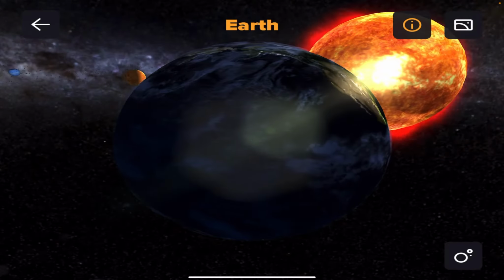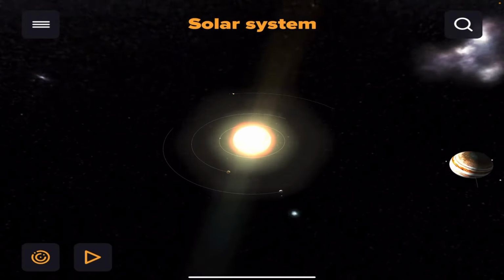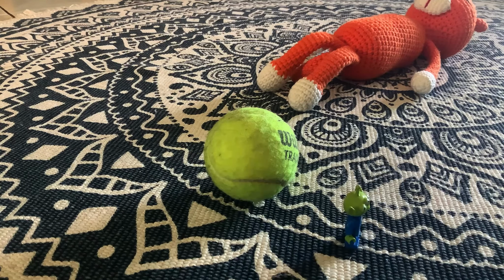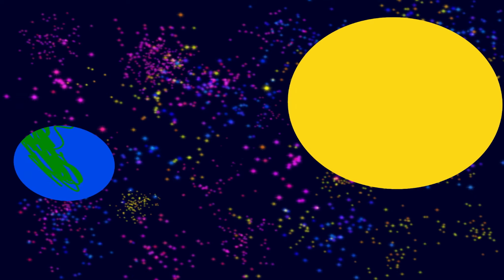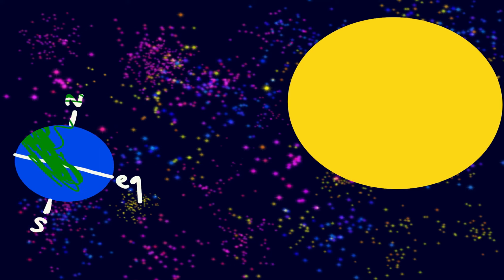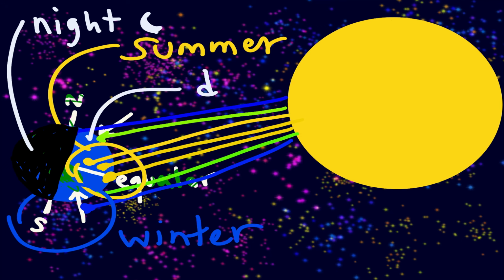Week 19–Theme The Seasons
North, South, Night and Day